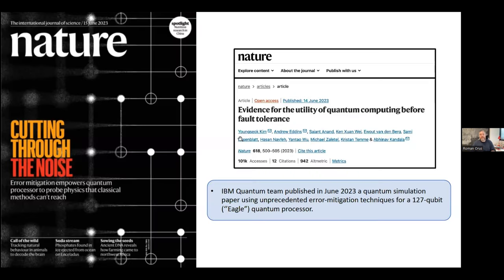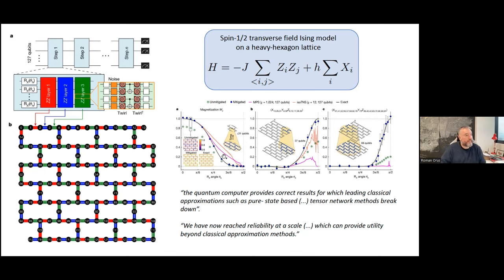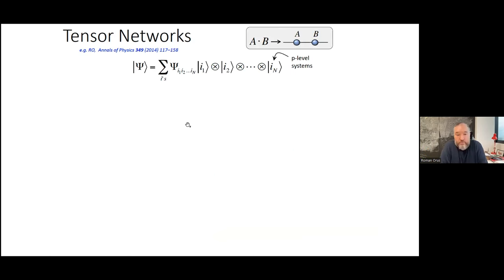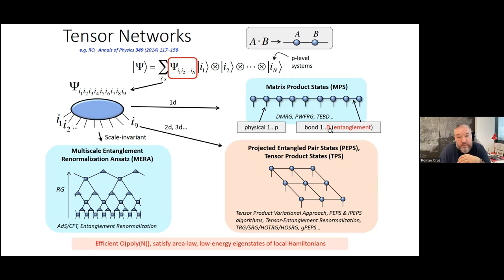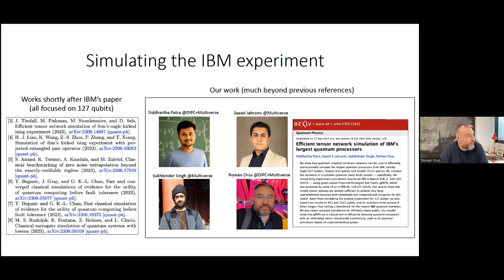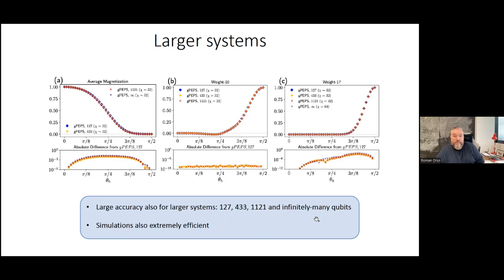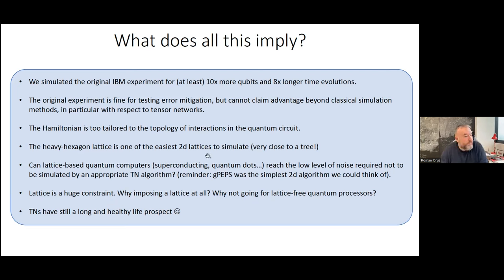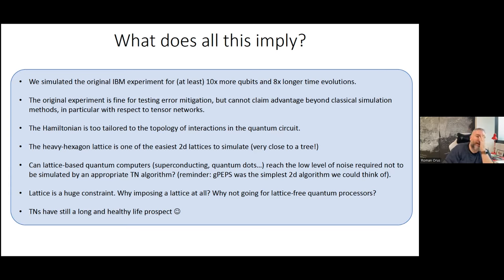Quantum Seminar: Simulating IBM's Kicked Ising Experiment with Quantum-Inspired Tensor Networks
Speaker: Román Orús, PhD
Cofounder and Chief Scientific Officer, Multiverse Computing; Ikerbasque Research Professor, Donostia International Physics Center (DIPC)
Abstract: We show how quantum-inspired 2d tensor networks can be used to efficiently and accurately simulate the largest quantum processors from IBM, namely Eagle (127 qubits), Osprey (433 qubits) and Condor (1121 qubits). We simulate the dynamics of a complex quantum many-body system -- specifically, the kicked Ising experiment considered recently by IBM in Nature 618, p. 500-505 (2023) -- using graph-based Projected Entangled Pair States (gPEPS) [PRB 99, 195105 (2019)]. Our results show that simple tensor updates are already sufficient to achieve very large unprecedented accuracy with remarkably low computational resources for this model. Apart from simulating the original experiment for 127 qubits, we also extend our results to 433 and 1121 qubits, and for evolution times around 8 times longer, thus setting a benchmark for the newest quantum processors. We also report accurate simulations for infinitely-many qubits. We discuss also on the implications of these results.